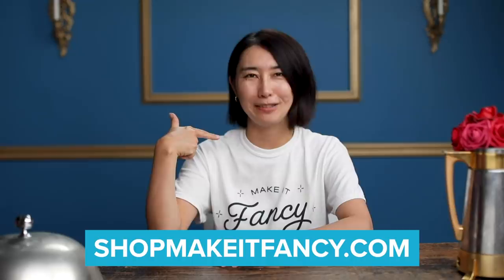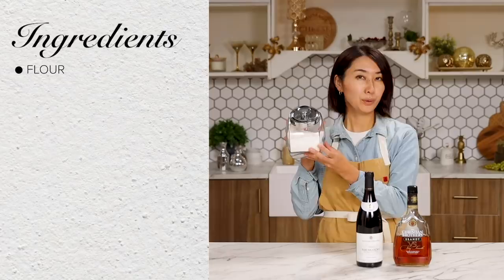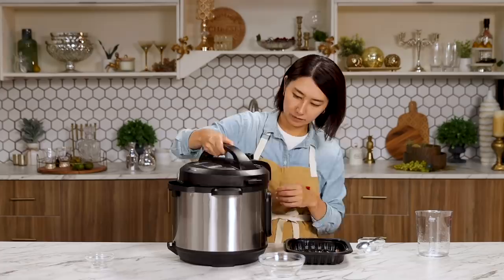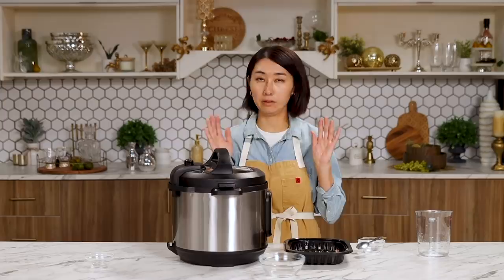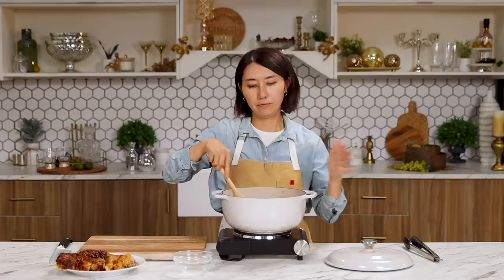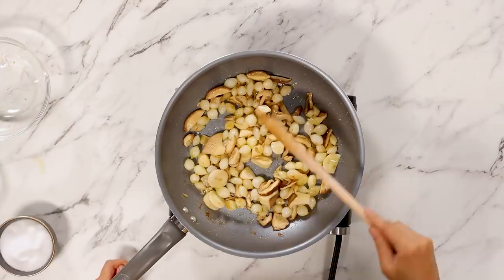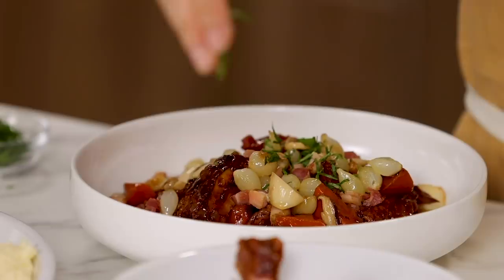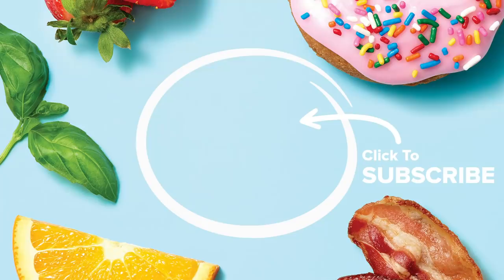Can Rie Make Costco Rotisserie Chicken Fancy?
Rie is challenged to upgrade Costco's iconic Rotisserie Chicken into a fancy five-star meal!

MUSIC
SFX Provided By AudioBlocks

STILLS
Old grunge white wall texture background.
Pakin Songmor/Getty Images